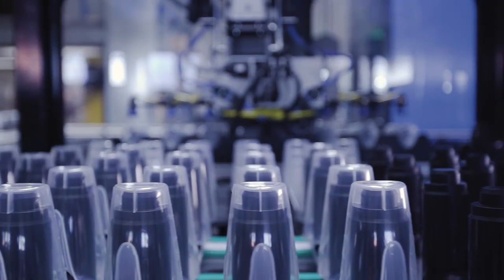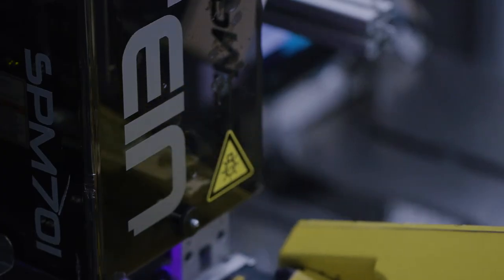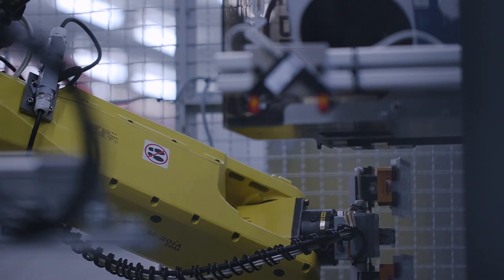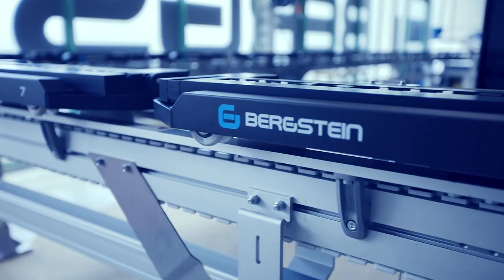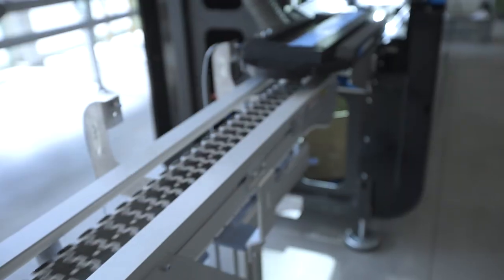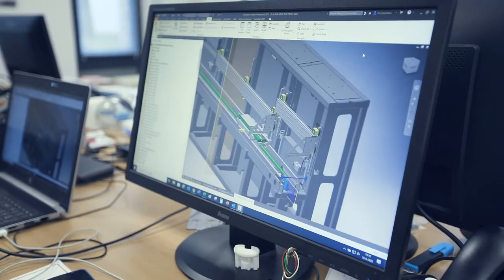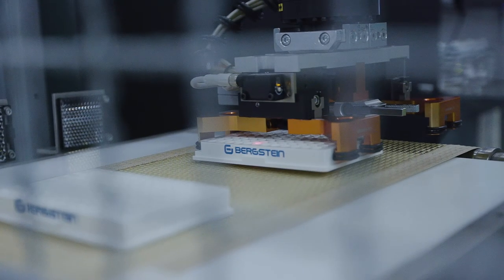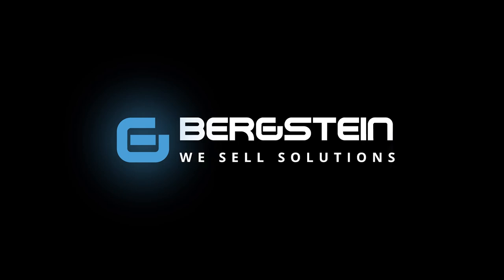Bergstein Digital | Corporate Movie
At Bergstein we design and develop the latest in high tech printing solutions.